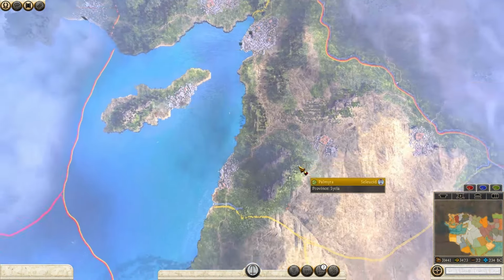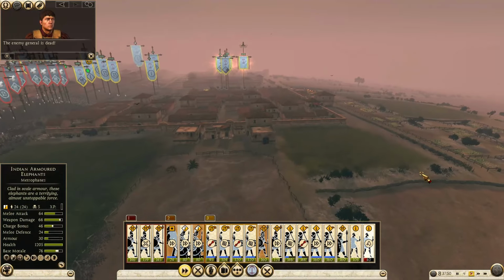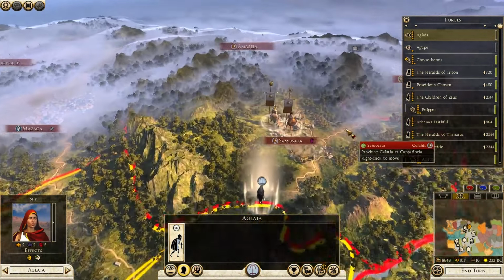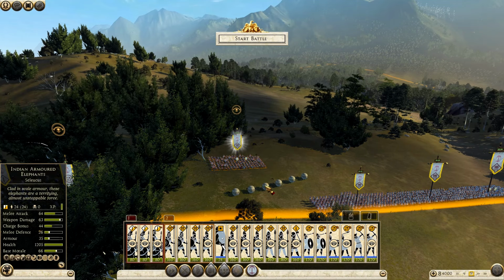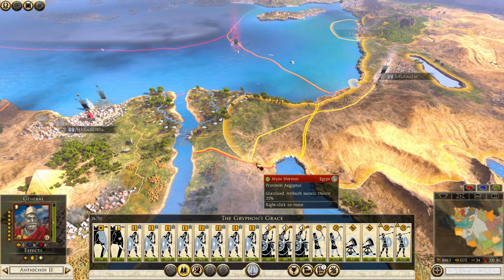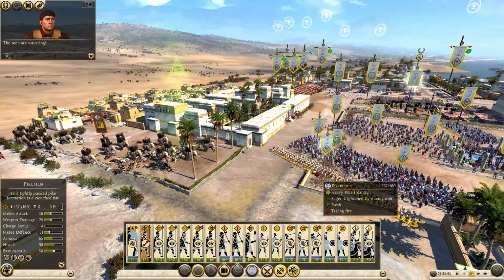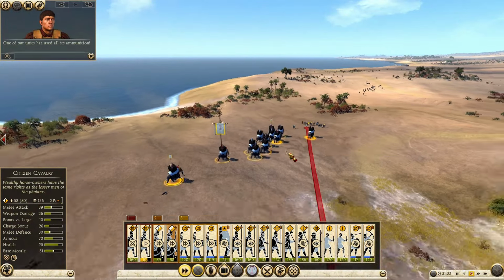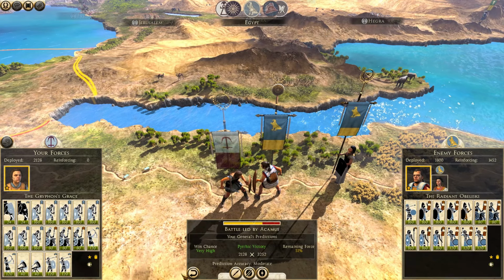Rome 2: Legendary Seleucid This is Total War Campaign (12)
The 12th part of Total War: Rome 2 campaign as Seleucid Empire on legendary difficulty with This is Total War achievement. We're at war with all known factions and we're fighting defensive battles in the North and the East while conquering the South.

Highlights:

03:33 - Battle of Adummatu
17:01 - Battle of Cilicia
30:39 - Battle of Charmuthas

Mods used:

Orbis Aquarum
Orbis Terrarum II
HD Cities
No Campaign Clouds
AAA Generals
Ancient Colors